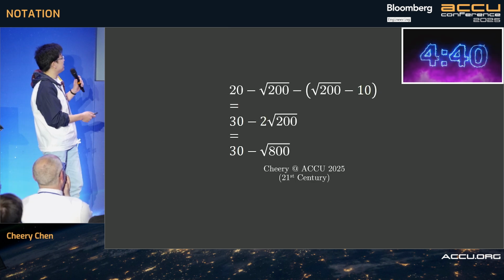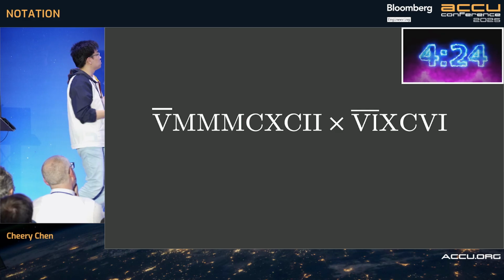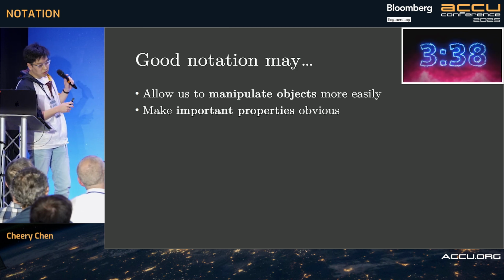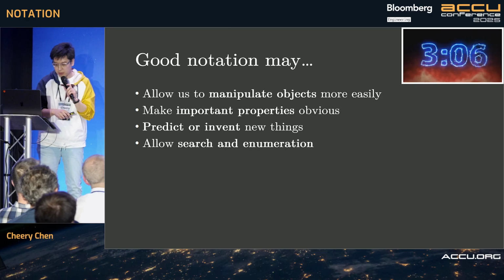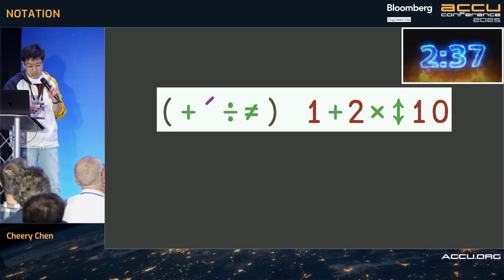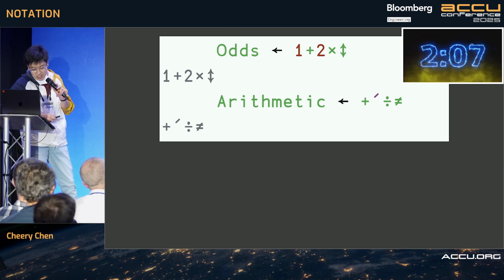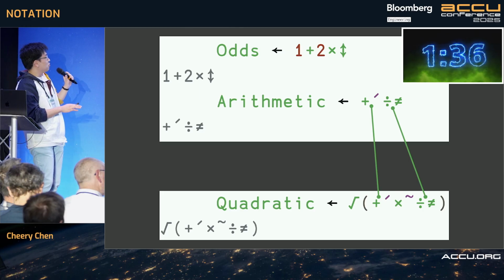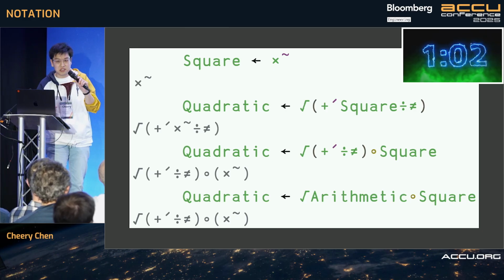Notation in Programming: Exploring BQN, Symbolic Manipulation, and Expressive Syntax - Cheery Chen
Notation in Programming: Exploring BQN, Symbolic Manipulation, and Expressive Syntax - Cheery Chen - ACCU 2025 Short Talks

How can good notation unlock new ideas in programming? In this ACCU 2025 lightning talk, Cheery Chen explores the power of notation in programming, mathematics, and computational thinking. Focusing on symbolic notation and its role in expressing ideas clearly and beautifully, this talk introduces the BQN language and compares it with familiar C++ syntax to highlight the expressive potential of alternative programming languages.

Chen starts by showing the historical roots of algebraic notation, Arabic numerals, and the very word “algorithm,” then dives into how symbolic manipulation in programming—like calculating the arithmetic mean and quadratic mean—reveals underlying mathematical structures. Through examples from BQN, a modern array programming language, she demonstrates how computational notation can be concise, expressive, and visually intuitive.

The talk emphasizes that good programming notation isn’t just about brevity—it’s about helping developers reason about problems, discover analogies, and even invent new techniques. From notation design to symbolic notation and from expressive programming to functional programming practices, viewers will gain insight into how computational notation helps shape thought and supports creativity in code.

Whether you're a C++ developer curious about alternative languages like BQN or simply interested in how notation affects the way we think and code, this session offers both technical depth and philosophical insight.

Chapters

0:00 - Introduction to Notation and Clarity
0:19 - Algebra vs Symbolic Confusion
0:45 - Historical Roots: Algebra and Arabic Numerals
1:20 - Why Good Notation Matters
1:59 - Juggling, Crosswords, and Discovery
2:12 - Introducing BQN Notation
2:36 - BQN vs C++: Visual Comparison
2:57 - Arithmetic and Quadratic Means in BQN
3:34 - Symbolic Manipulation and Simplification
4:16 - Benefits of Expressive Notation
4:31 - Final Thoughts on Notation in Programming

Cheery Chen

Functional programming enthusiast who found their way into the wrong conference.